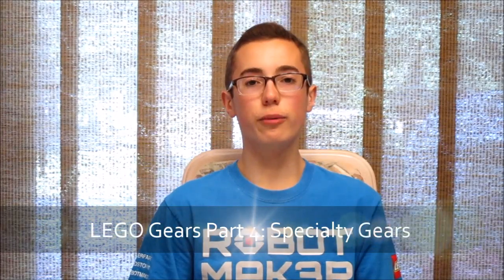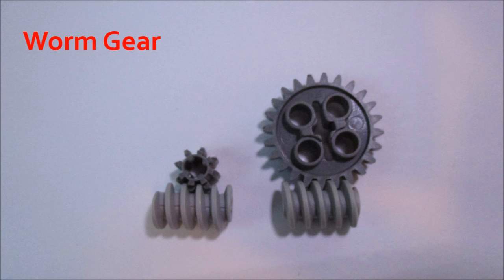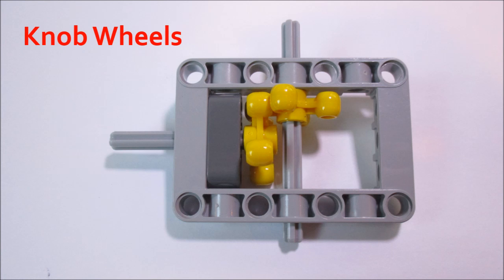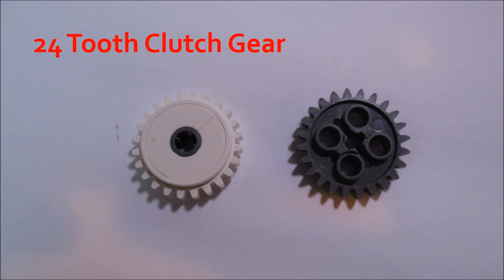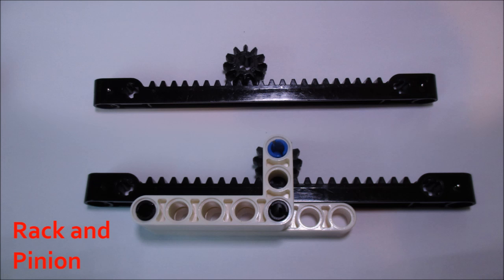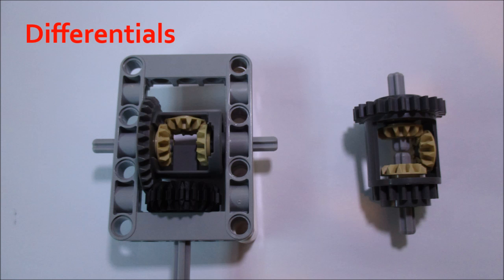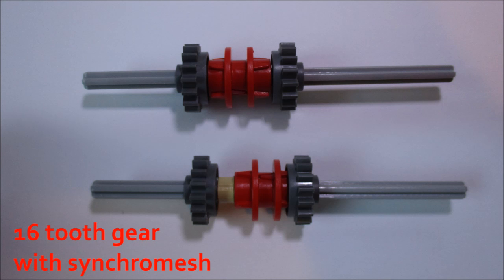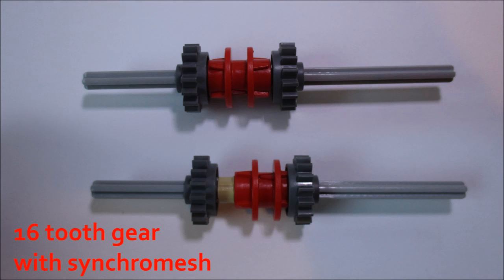LEGO Gears for EV3 Robots Part 4: Specialty Gears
The final video in a series of 4 covering everything you need to know about LEGO Technic gears when building your EV3 Robot. This week's video covers a wide array of specialty gears, everything from worm gears to differentials to synchromesh!